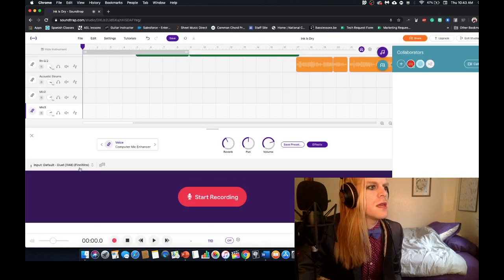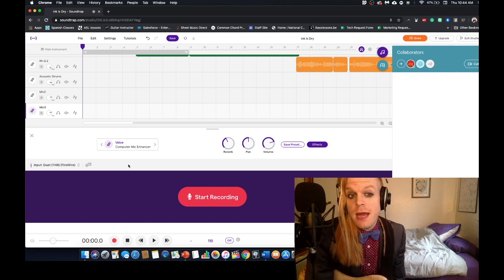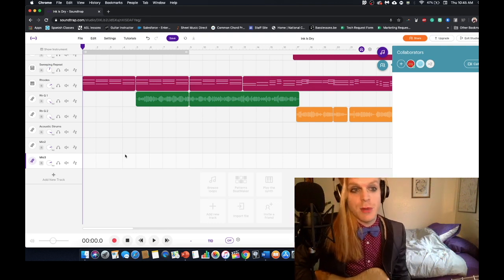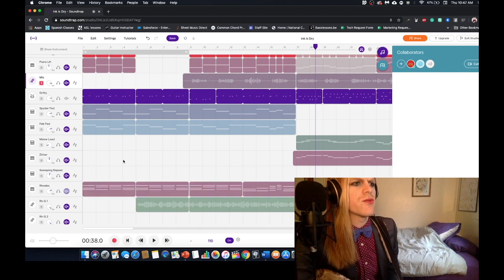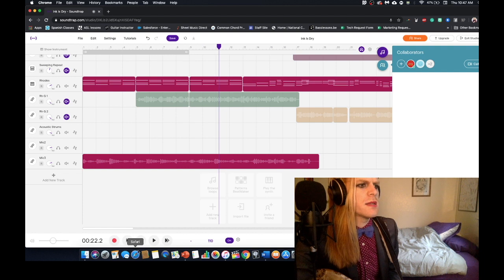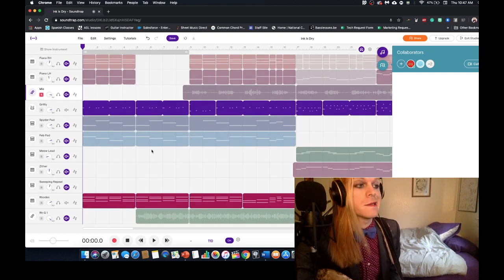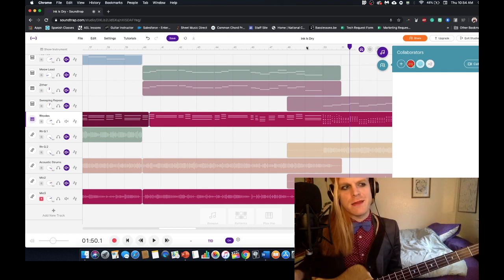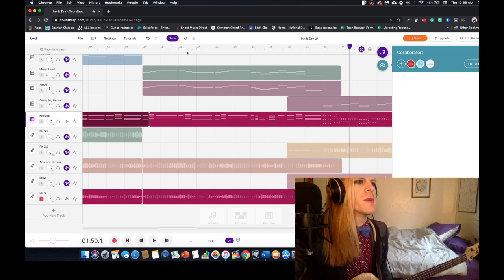Little Kids Rock: Writing a Song Together Pt. 7 - Adding Bass